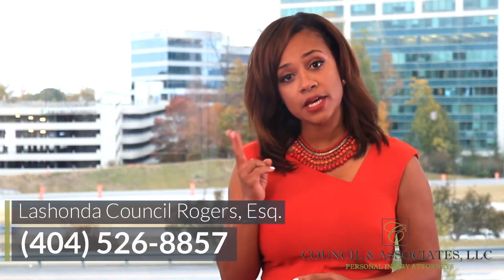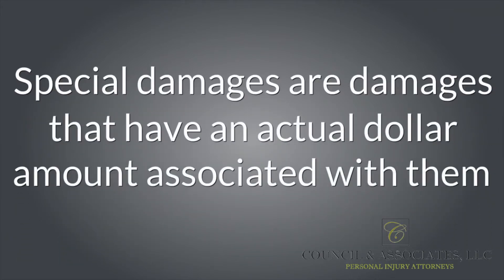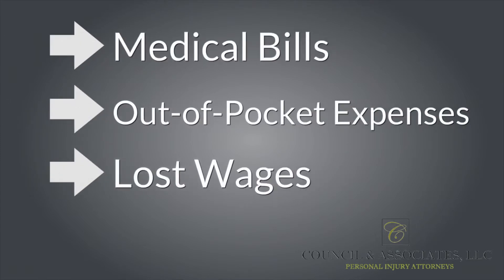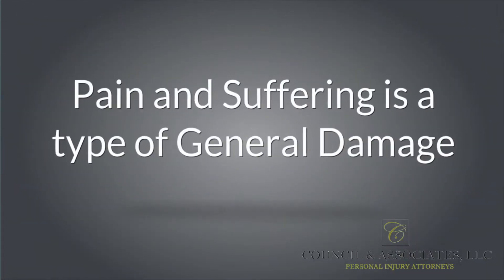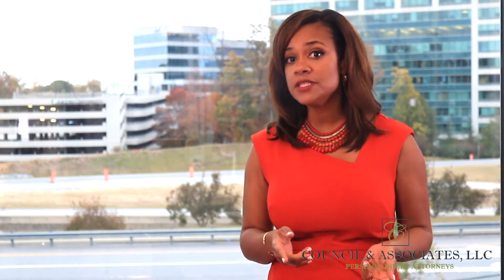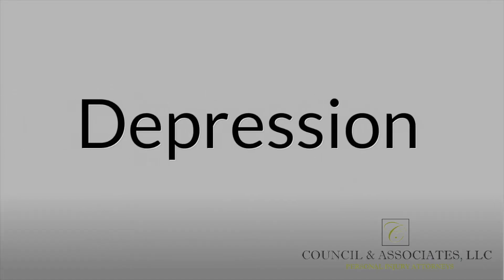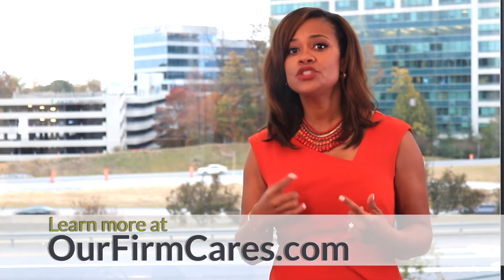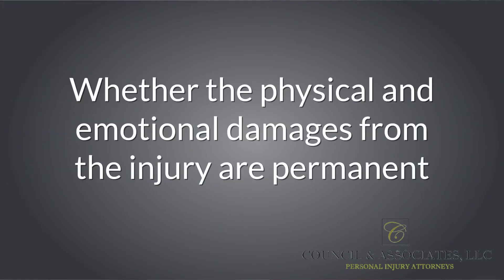How is Pain and Suffering In a Personal Injury Case Determined? | Georgia Personal Injury Lawyers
TRANSCRIPT:

There are usually two types of damages to consider in a personal injury claim and they are special damages and general damages. Special damages are damages that have an actual dollar amount associated with them such as medical bills, “out-of- pocket” expenses, and lost wages.

These damages are fairly easy to calculate and prove. On the other hand, general damages don't have an actual dollar amount associated with them. Pain and suffering is a type of general damage. Pain in suffering is used to compensate an injury victim for the physical and/or emotional stress associated with an accident such as anxiety, depression, or the inability to enjoy day-to-day activities. Therefore, pain and suffering can often be difficult to calculate.

The factors to considered when determining a reasonable dollar amount for pain and suffering include the severity of the actual accident and whether the physical and emotional damages from the injury are permanent. For instance, if someone broke their leg in an accident, their pain and suffering would be much greater than someone who simply suffered from a few cuts or scraps in an accident.

If you have questions about how to calculate pain and suffering for a Georgia injury claim, please give us a call.  I'm Lashonda Council Rogers with the Council Firm. We are dedicated to helping you achieve the best outcome possible at trial or through settlement.

About Lashonda Council Rogers:

Lashonda Council Rogers, a Sumter, South Carolina native, is the founder and owner of Council & Associates, LLC. Rogers has over a decade of extensive legal experience advising clients on a wide variety of matters. Rogers is an accomplished litigator and respected member of the legal community. Her years of experience have helped her become a skilled negotiator with the ability to provide highly effective legal counsel.

Prior to launching Council & Associates, LLC, Rogers worked at a corporate law firm where she advised clients on numerous issues, including, but not limited to, contractual disputes and land use conflicts. Rogers’ sole focus is now representing individuals who have been injured due to tractor-trailer accidents, automobile accidents, and daycare center abuse. Rogers has successfully recovered millions of dollars on behalf of her clients.

You can trust that the experienced legal professionals at Council & Associates will take every step to obtain justice on your behalf because “OUR FIRM CARES."

ATLANTA OFFICE
50 Hurt Plaza Suite 650 Atlanta, Georgia 30303
Mon-Fri: By Appointment Only

ALBANY OFFICE
510 West Broad Street Suite B, Albany, Georgia, 31701